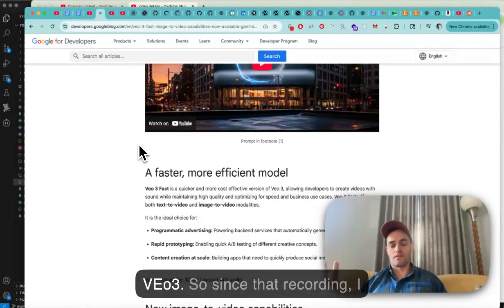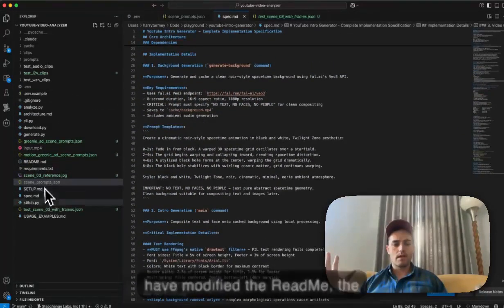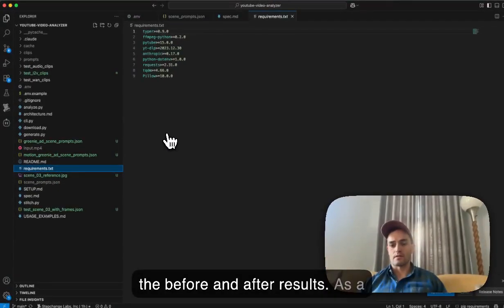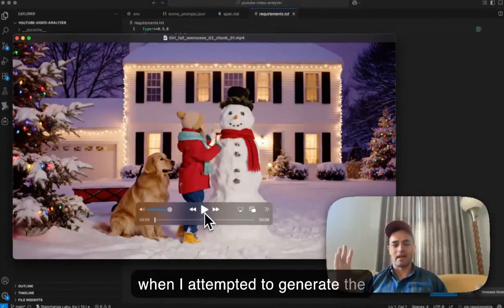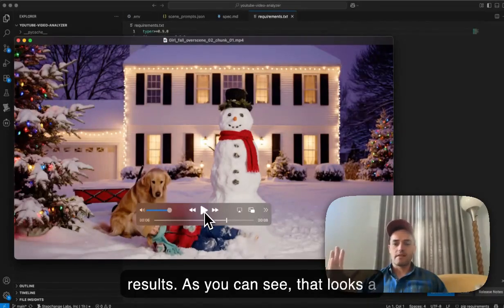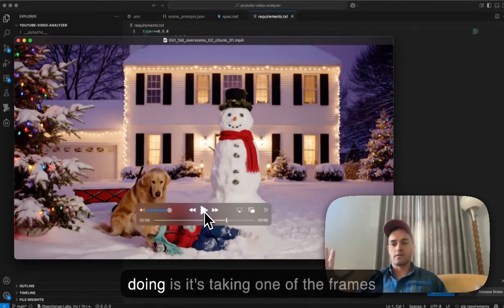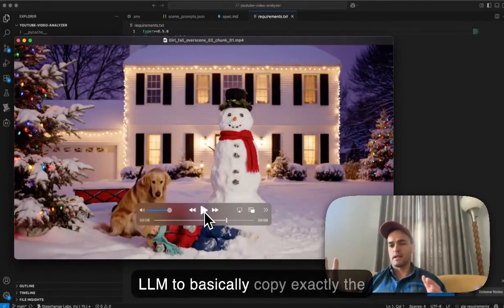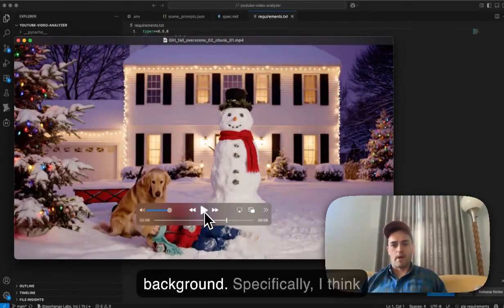Better Character Consistency with Veo 3 on fal.ai (Thanks, Image Prompts)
In this follow-up video, I show how Veo 3’s new image support dramatically improves character consistency when generating AI video.

Previously, I built a Python CLI using Claude Code + fal.ai’s Veo 3 API to clone a YouTube ad segment. It worked, but character consistency was rough.

With image prompts, everything changes.

🧪 In This Video:

A before-and-after demo of Veo 3’s image prompt capabilities

How I updated my CLI to pass image references into the prompt

Why this small change makes a big difference for continuity and believability

What still breaks (hint: face control + text overlays)

Why this upgrade makes AI remixing feel one step closer to usable

🔧 Tech Stack:

Claude Code (for CLI + prompt generation)

Python + FFmpeg (for scene slicing + rendering)

fal.ai Veo 3 (image-to-video generation)

Whisper (for audio transcript + alignment)

ScreenStudio (for recording the walkthrough)